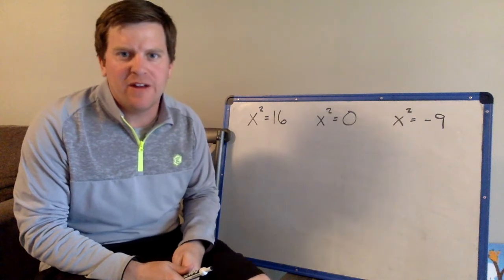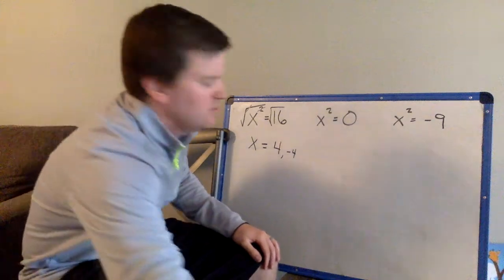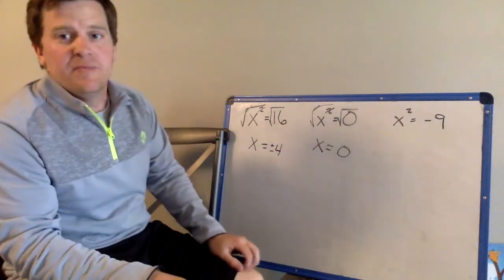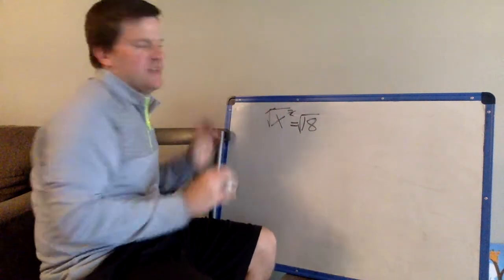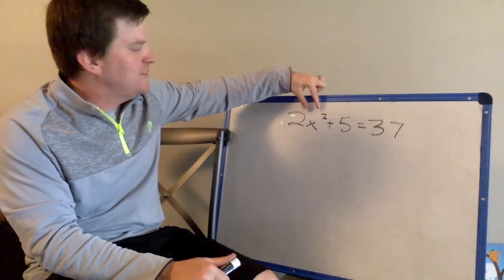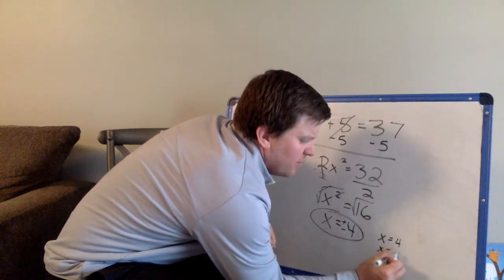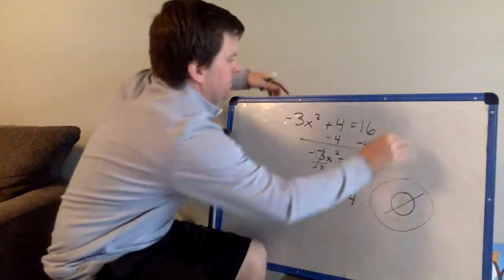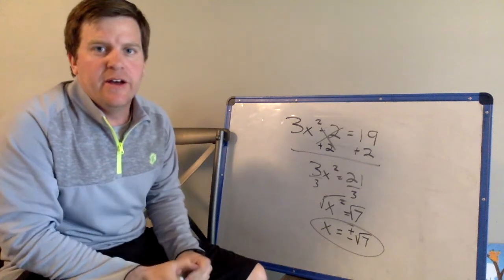Solving Quadratic Equations using Square Roots Pt 1